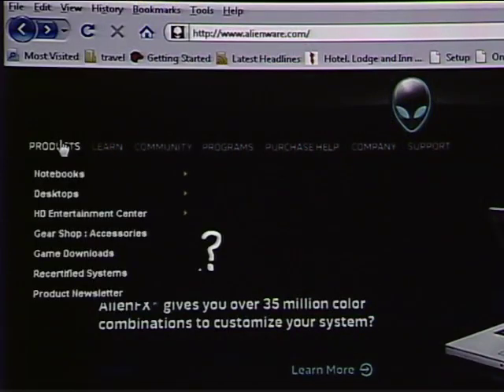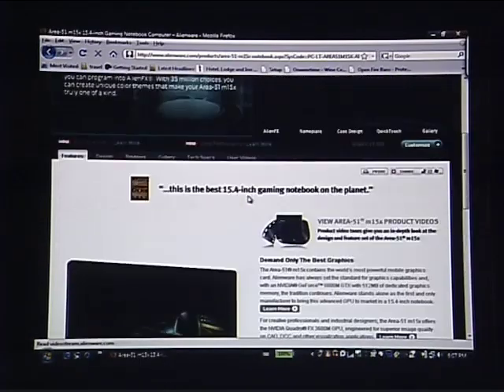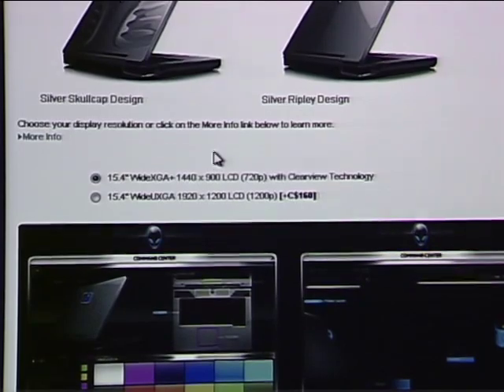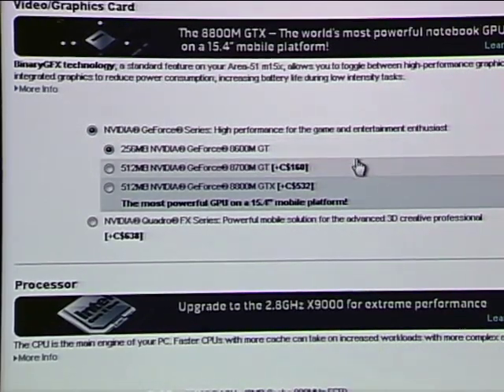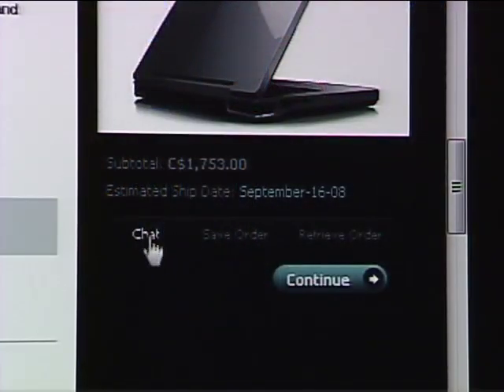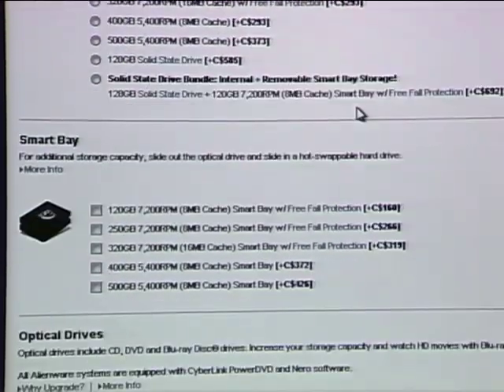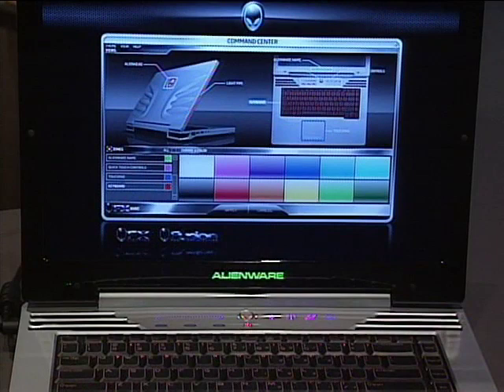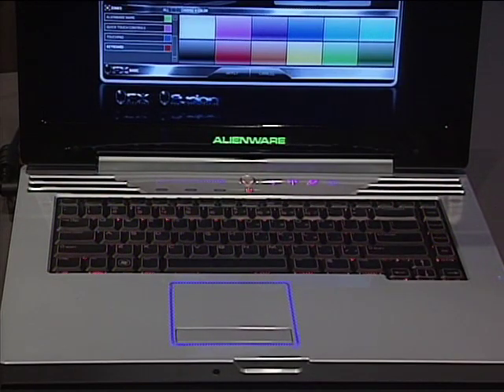Dotto Tech Season 7-4 An Alien Encounter seg 2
Tired of pre-configured off the shelf computer systems? Then listen up. In this episode, Steve shows off two computers by Alienware that have personality and power. The desktop and laptop come equipped with the gamer in mind. Both use high-powered processers, state of the art video cards and tons of memory. Steve walks you through the customizing and ordering process at Alienwares website.

Satellite Radio has become more portable than ever with the Sirius Stiletto. There are no longer any problems moving your satellite radio from your house to your car. No messy antenna setups. The Stiletto allows you to connect to Wi-Fi making it easy to use in your home. It also comes with a pair of headphones with a built in satellite antenna, so you can use it anywhere.

Steve also shows you some very useful tricks and tips with Microsoft Word.

On this edition of Urban Upgrade, we walk you through setting up your audio system.